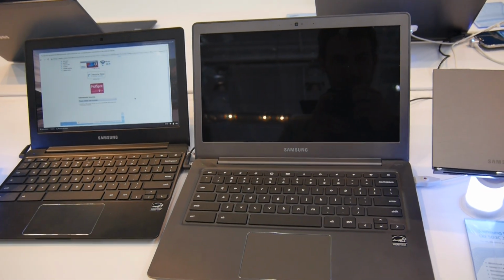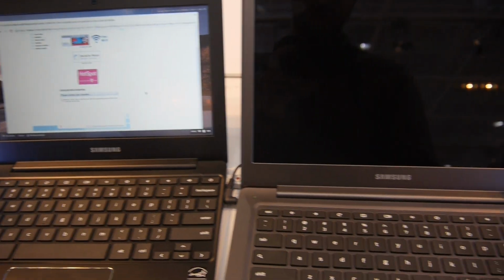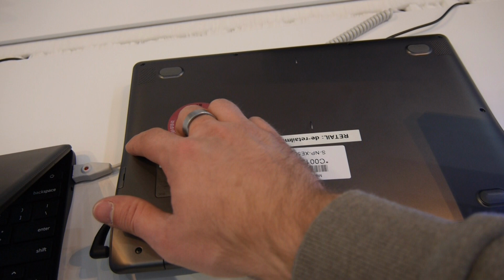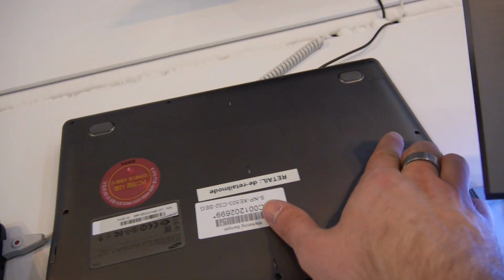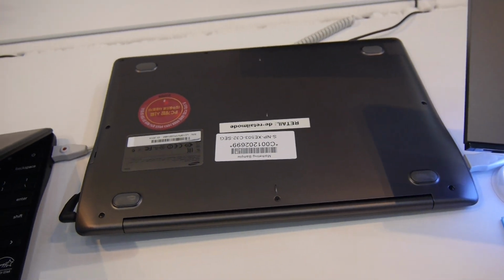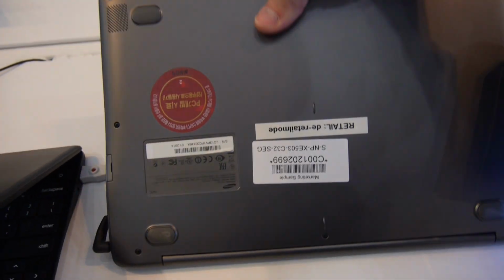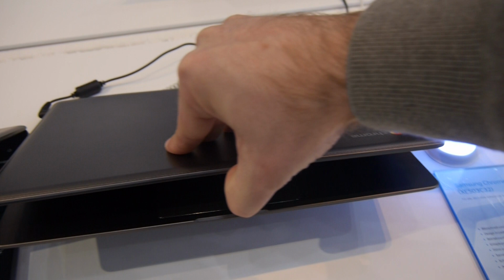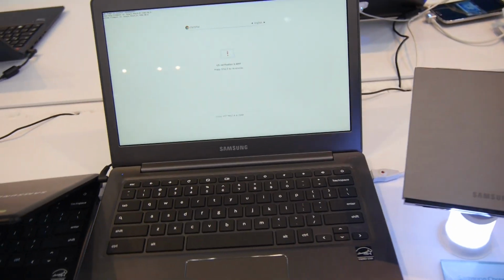Samsung Chromebook 2 (XE530C32) Hands On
- Samsung Chromebook 2 XE530C32 in a short Hands On at the CeBit 2014 in Hannover. 13.3 Inch Modell also compared with the 11.6 Inch Device.